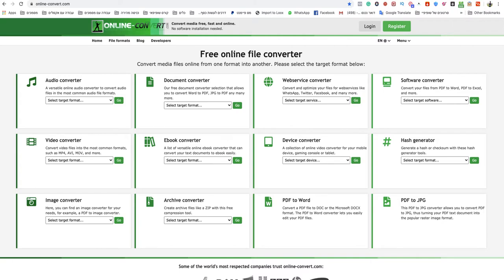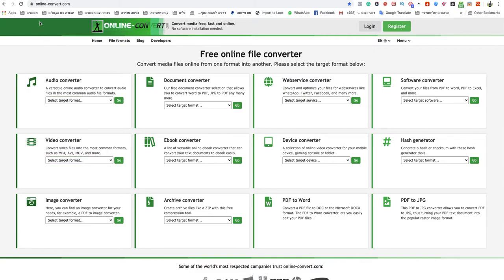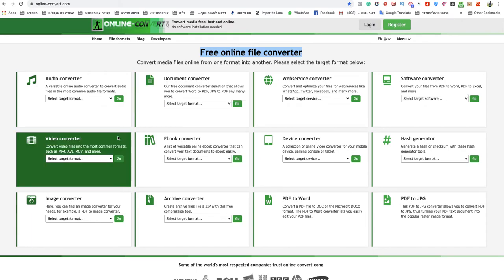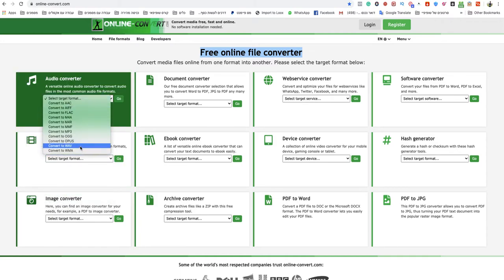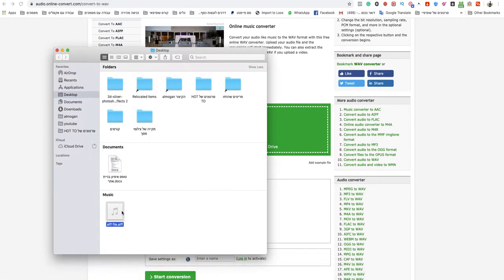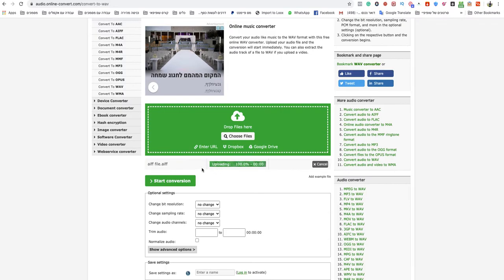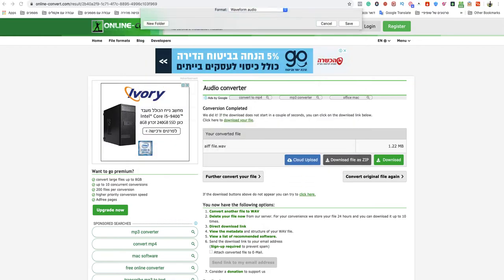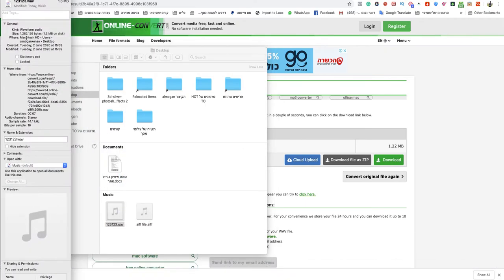how to convert aiff to wav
If you looking to know how to convert aiff to wav easy and quick.
So this video is for you! Today its so easy to convert aiff to wav you only need to follow simple steps and you done!